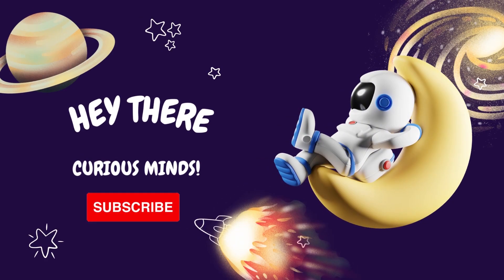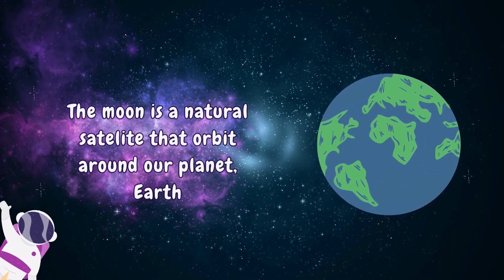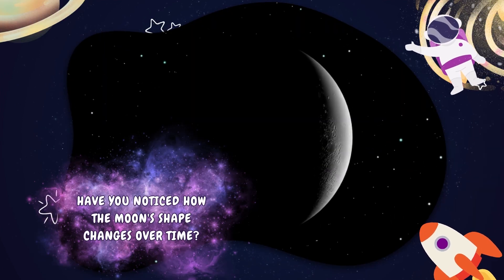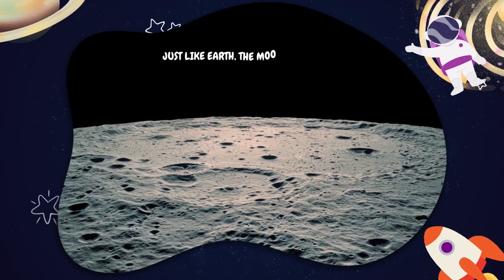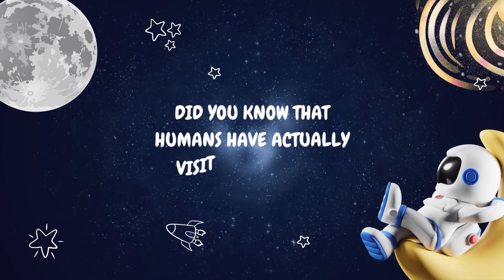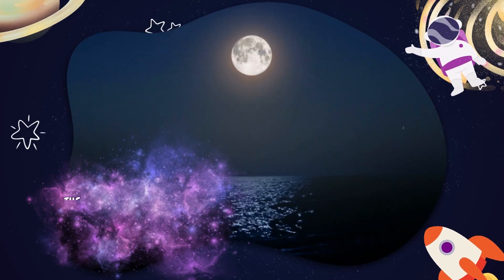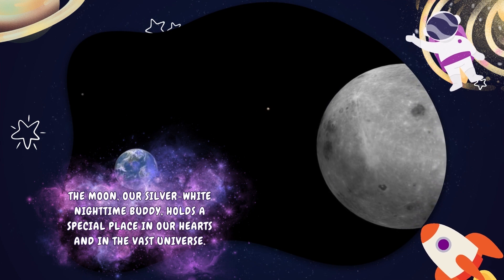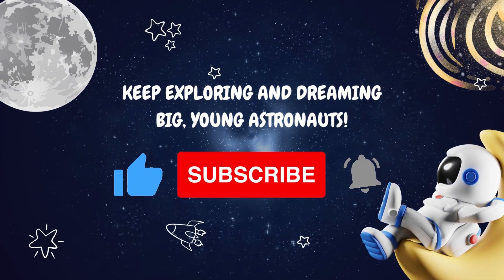The Amazing Moon : Earth's Night Time Buddy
Welcome, young adventurers, to our exciting journey into the enchanting world of the Moon! Join us as we uncover fascinating facts and mysteries about Earth's faithful companion. In this fun-filled video, we'll learn about the phases of the Moon, why it sometimes looks like a crescent or a full circle, and how it affects our tides. Get ready to be amazed by lunar landscapes, moon missions, and the wonders of outer space. So, put on your space helmets and get ready for an out-of-this-world adventure with the Moon!